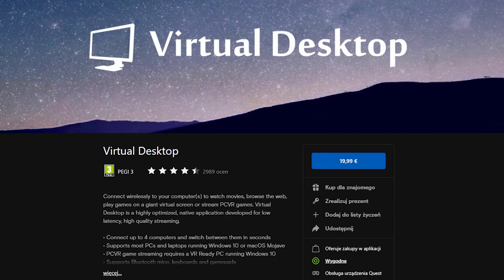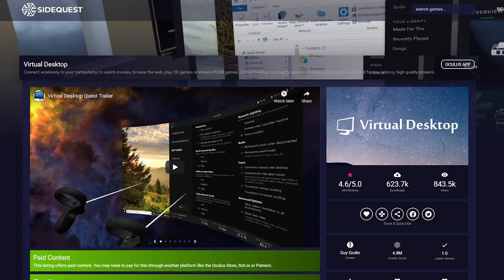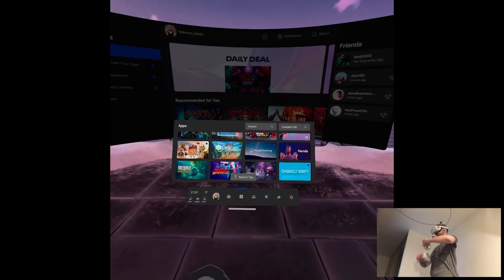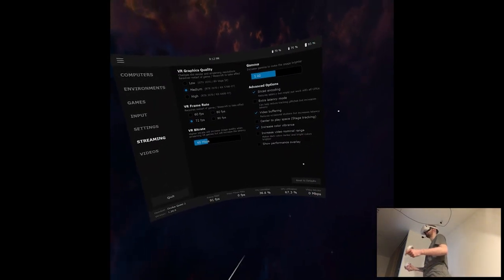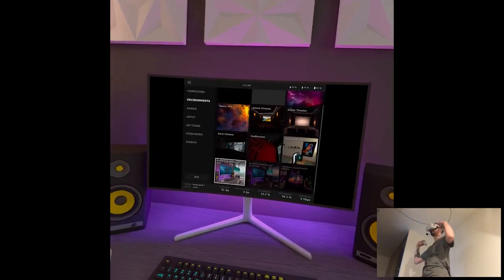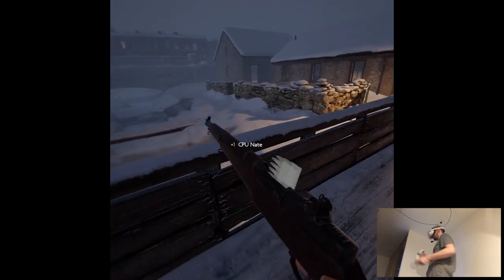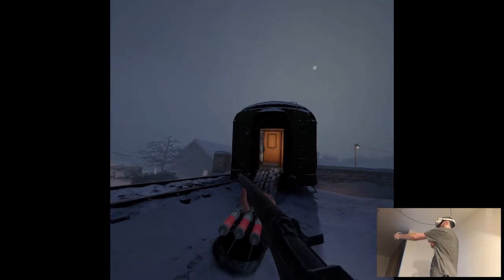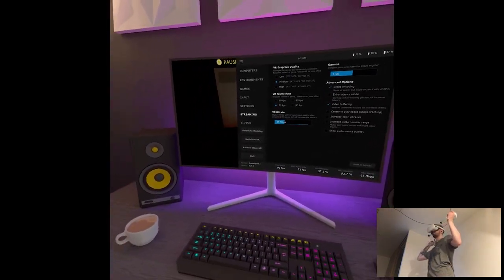1.20 UPDATE (Wireless PCVR Patch) - Virtual Desktop | Oculus Quest 2 VR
Hi

Wanted to chime in and say few things on that update since I'd consider it a milestone in the Quest development kinda. It's refreshing to see nonetheless the cooperation between VD and Oculus no matter who takes which side and I'd love it to flourish in a way that everyone's gonna benefit from it cuz at the end of the day, we're creating a technology of the future, why not just focus on that instead of doing shady stuff in the background lol.

0:00 - Intro
4:02 - Testing & New Setup
8:00 - Thoughts

Short PC specs:

i9-9900KS
RTX 2080ti
32GB RAM 3200MHz
2TB SAMSUNG 970 EVO PLUS M.2